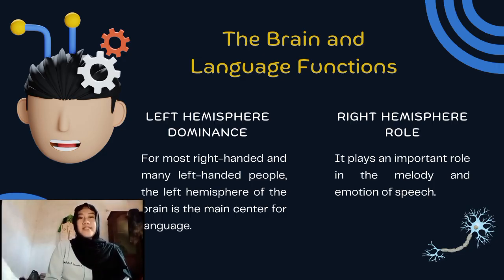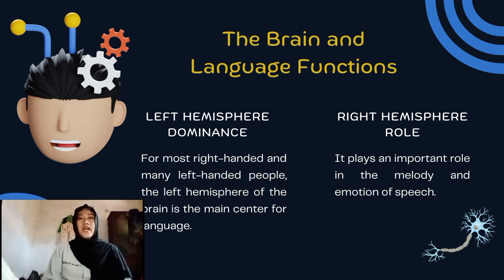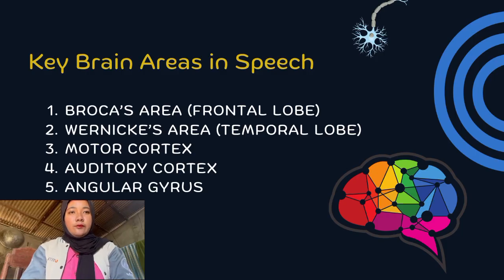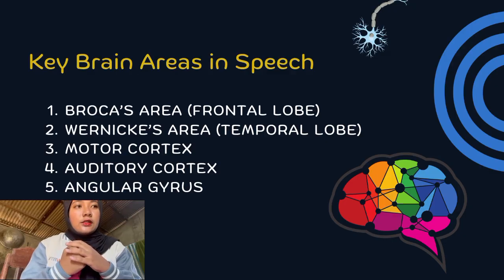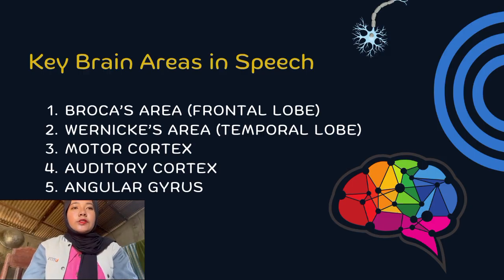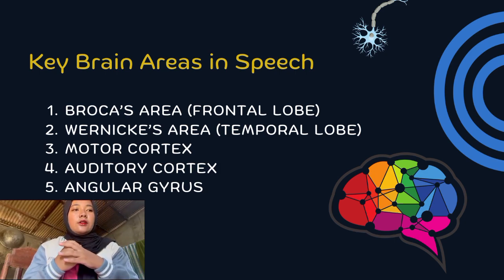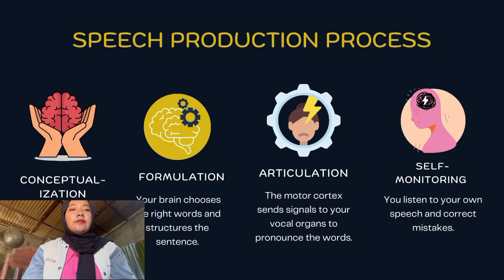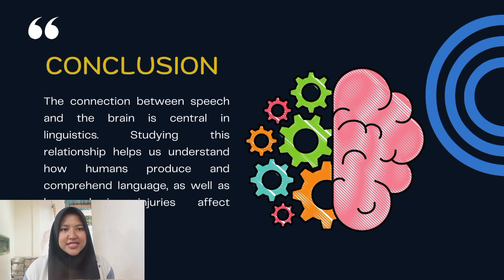SPEECH AND BRAIN | GROUP 4 (NAFLA, NIKEN & MONIKA